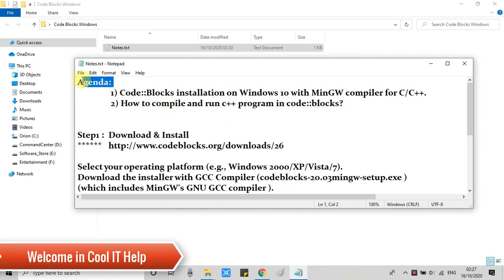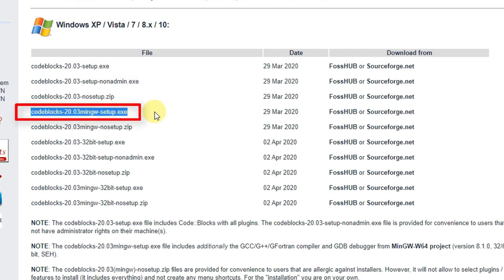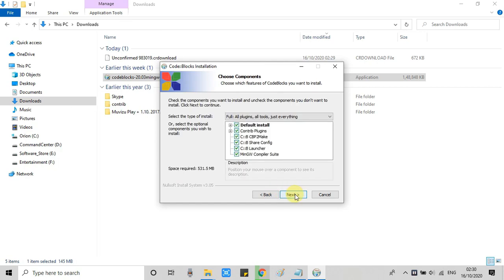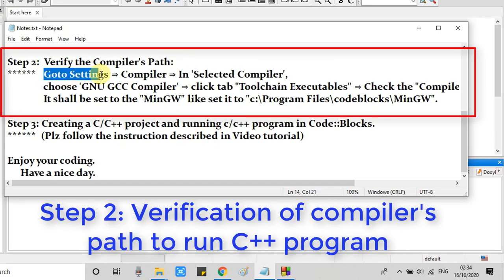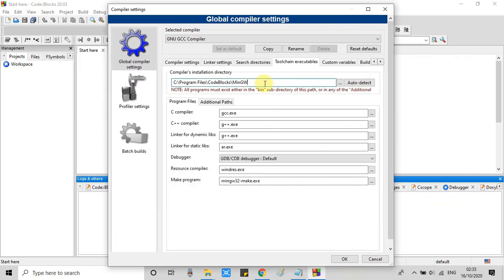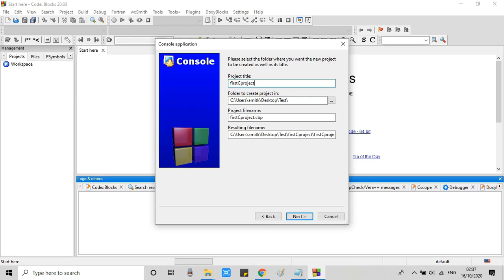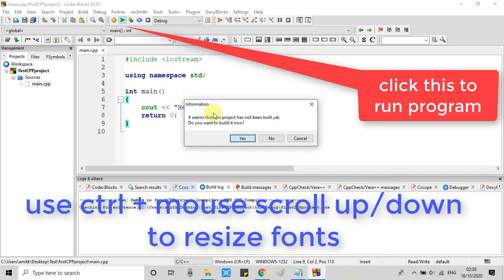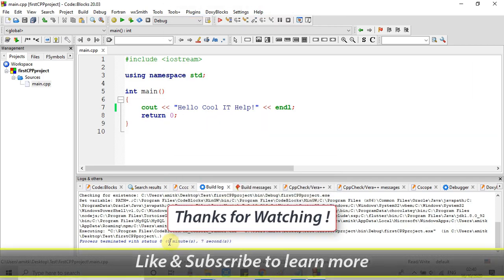Code Blocks Installation (IDE 20.03) with MinGW for C and C++ Programming on Windows 10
Hello Friends,
In this tutorial we will see the installation of code:: blocks ide with MinGW GCC compiler for C and C++ Programming on windows 10. Also, we will create and run a simple c/c++ program inside code blocks. I have described the simplest way to setup C/C++ running the environment in Code:: Blocks. Please watch the complete tutorial for a better understanding of the complete installation and setup process.

Select your operating platform (e.g., Windows 2000/XP/Vista/7).
Download the installer with GCC Compiler (code blocks-20.03mingw-setup.exe )
(includes MinGW's GNU GCC compiler ).

Step 2:  Verify the Compiler's Path:
Goto Settings Compiler In 'Selected Compiler',
              choose 'GNU GCC Compiler'  click tab "Toolchain Executables"  Check the "Compiler's Installation Directory".  It shall be set to the "MinGW" like set it to "c:\Program Files\codeblocks\MinGW".

Step 3: Creating a C/C++ project and running c/c++ program in Code::Blocks.
(Plz follow the instruction described in the video tutorial)

Enjoy your coding.